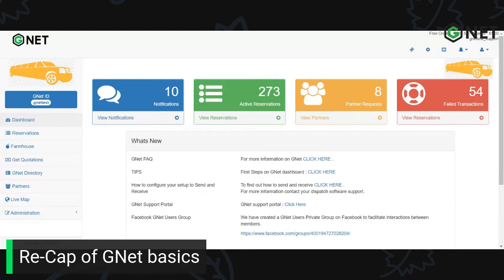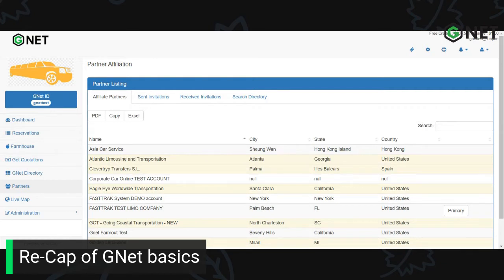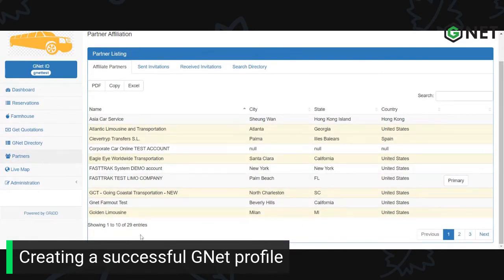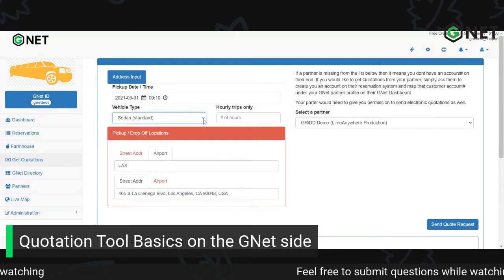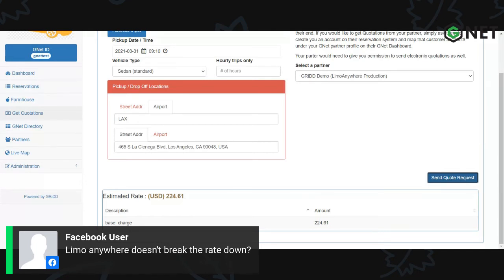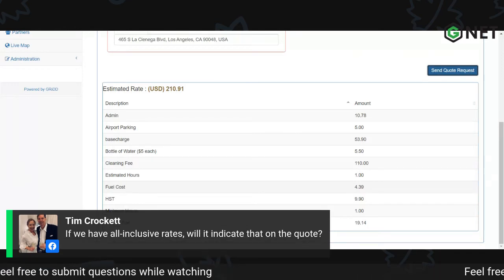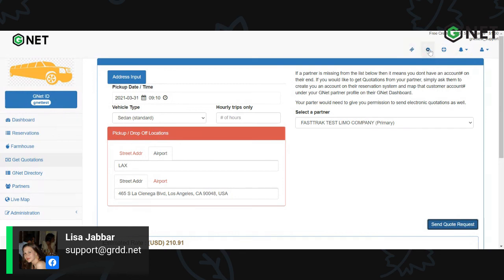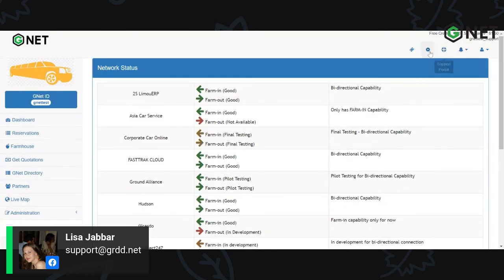GNet Session #2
This GNet session will re-cap some basics  (GNet 101) and then discuss the Quotation Tool and more.